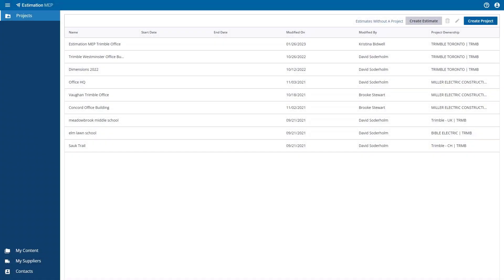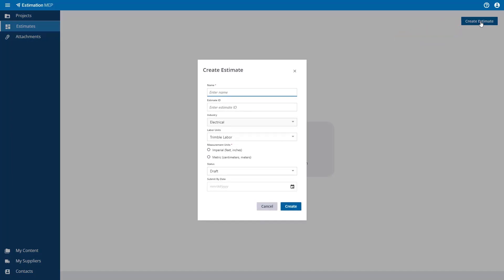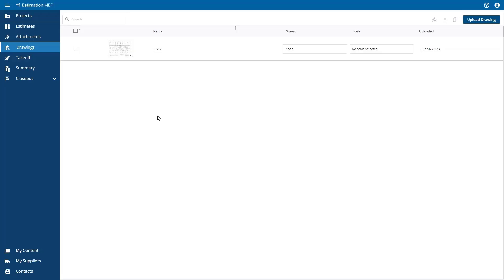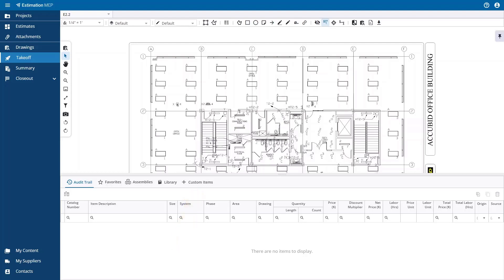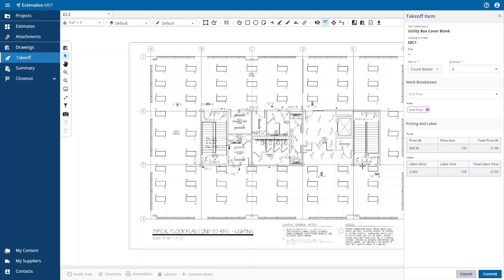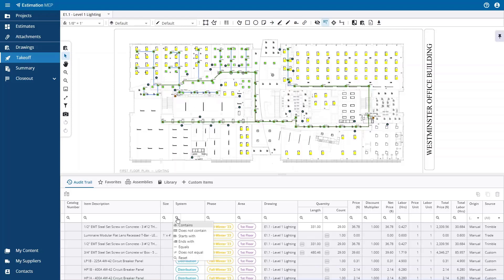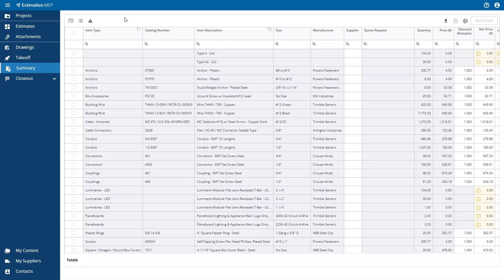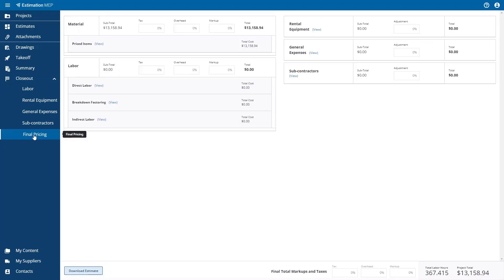Estimation MEP - Product Overview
This video provides a step-by-step overview of how to use Estimation MEP estimating software to create an estimate from start to finish - from creating a project to uploading drawings for takeoff to adding material pricing and labor to estimate closeout.